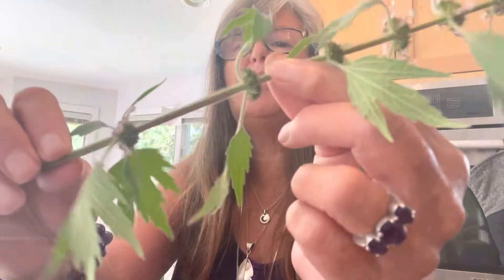How to make an herbal tincture/Motherwort tincture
In this quick video I demonstrate how to make an herbal tincture using fresh flowering tops of Motherwort (Leonurus cardiaca). Motherwort is a wonderful herb for the entire life cycle of the menstrual cycle from menarche to menopause. Motherwort encourages uterine contractions. In TCM and other herbal systems Motherwort is used as an emménagogue. She also helps with emotional swings, depression, and insomnia, soothing and strengthening the nervous system.  For magical uses Motherwort is an herb of protection most especially for womxn.
I misspoke in this video. I meant to say not to use Motherwort if you have heavy periods.